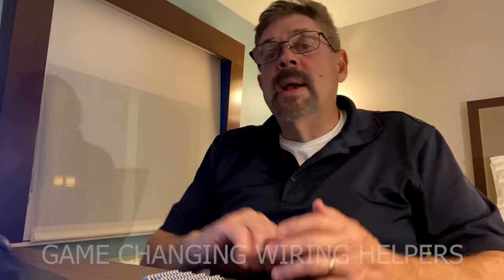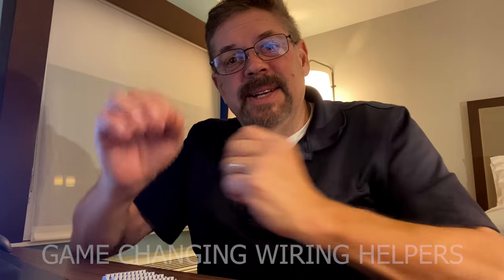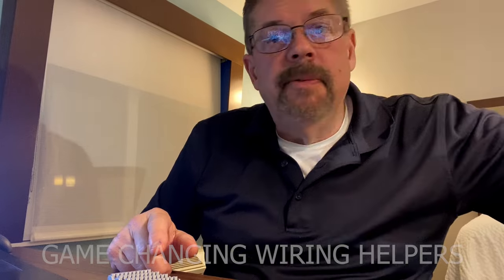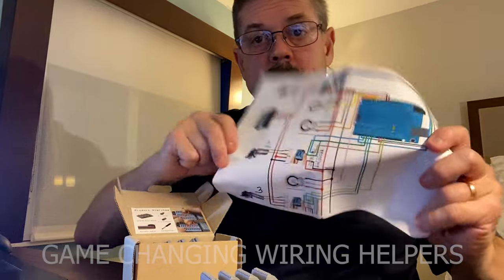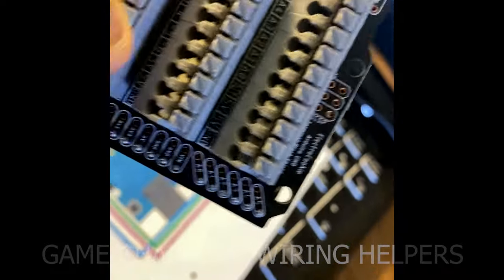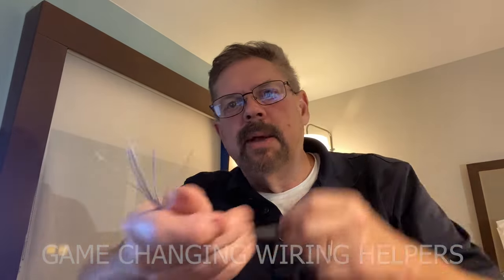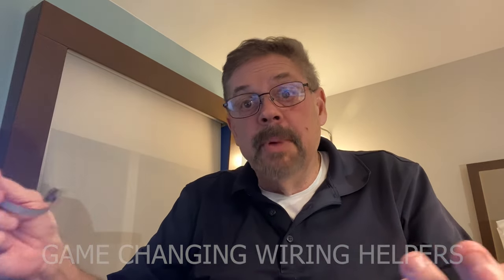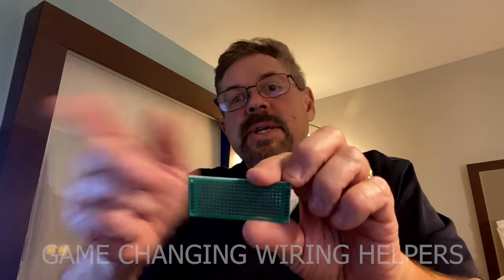Motion Simulator Wiring - GAME CHANGER ! - parts and part numbers for solderless connections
I've been having trouble soldering the small connections needed to build another motion simulator for racing so I did some searching to make it easier and with a LOT less Soldering. I found a number of easily orderable options to help you out and have included the part numbers etc in the description. As we get older our eyesight fades..  well,  this is pretty recent for me and no matter how many lights I had ON  or how many magnifying glasses I used.. I still struggled.  I think that most people my age will recognize that they just can't see like the used to.  And our dexterity has eroded.  So this is a fairly short video for me and hopefully will help you order the right parts for your DIY motion simulator.  We have the Arduino uno R3 add on board,  the 8 pin IBT-2 ribbon connector and many others ..  Take a look and feel free to send me a comment!

32 amp connectors

8 pin ribbon connectors

electro cookie

aluminum couplers

arduino clone

arduno original

Tie rod ends :

50:1 12volt motors  just search Ebay for GEAR MOTOR 12 VOLT GREAT FOR SAWMILL/CRAB POT PULL/FEED/SIMULATOR 75-80RPM 50:1  (sold by PGSAW in Canada)

180 degree Hall Effect sensors  DIGI-Key and others PN 987-1392-ND

00:00 Introduction
07:03 electro cookie board
09:41 IBT-2   8 pin ribbon connector
13:57 32 amp crab pot motor connectors
20:17 cheaper hall effect sensors